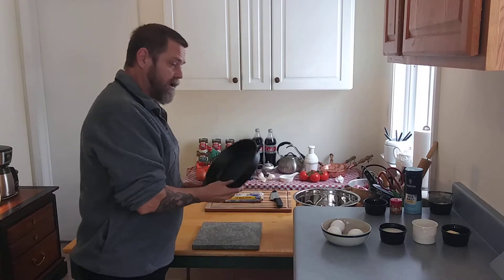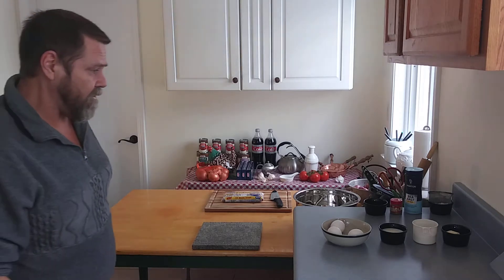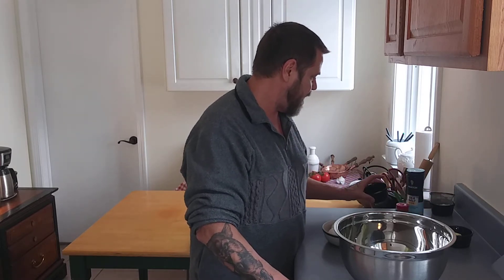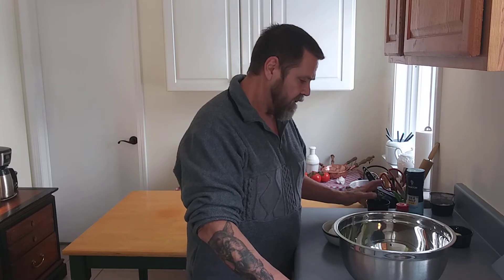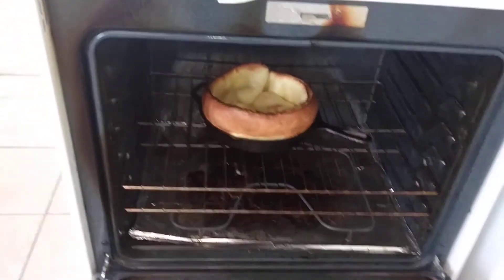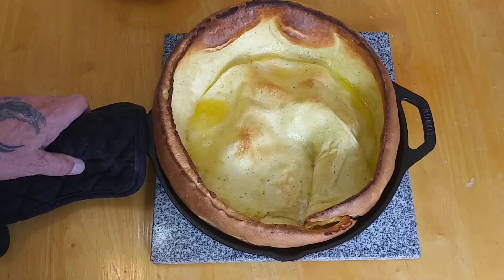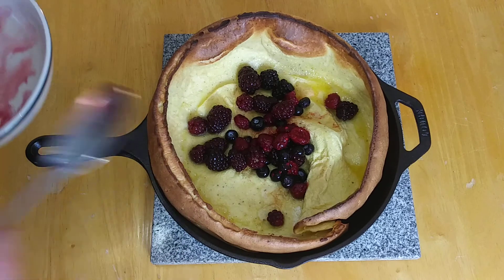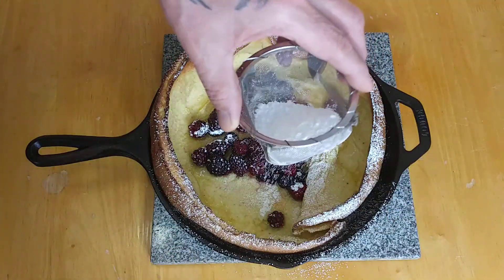Dutch Baby Pancakes! Simple Perfection!